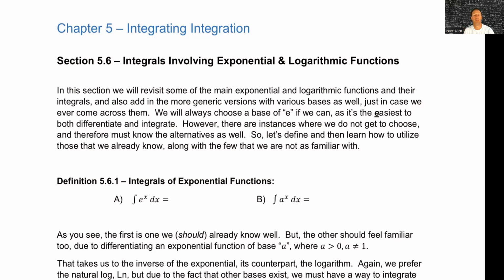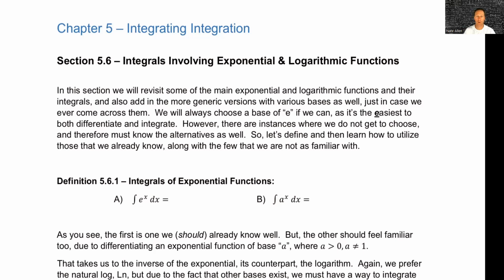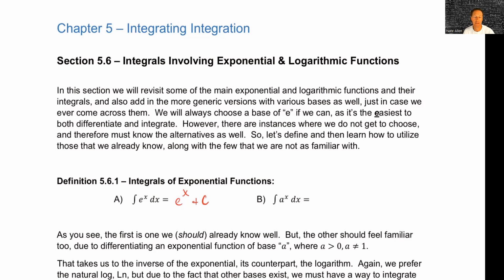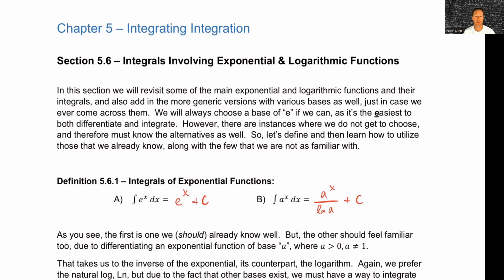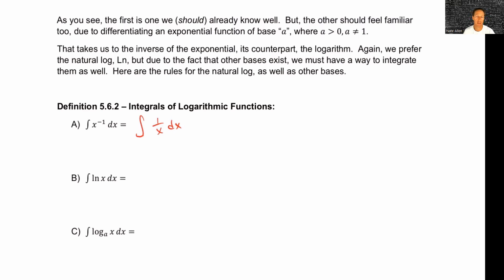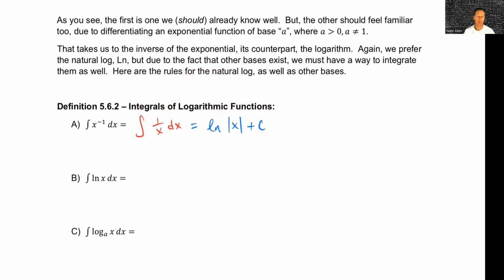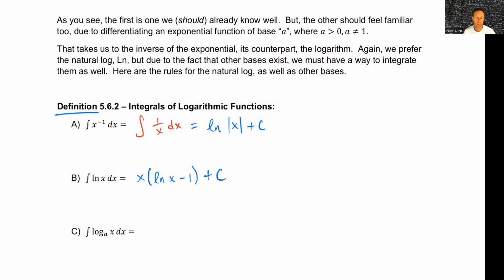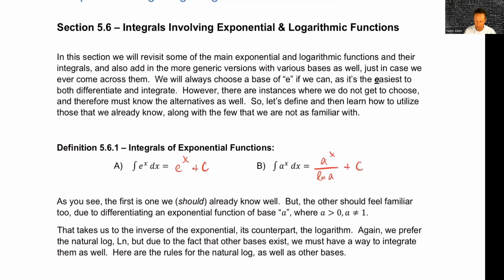Calculus 1 - Section 5.6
Calculus 1, Integrals Involving Exponential and Logarithmic Functions